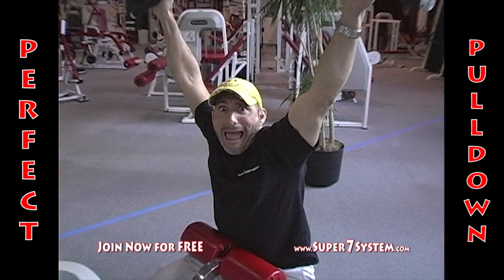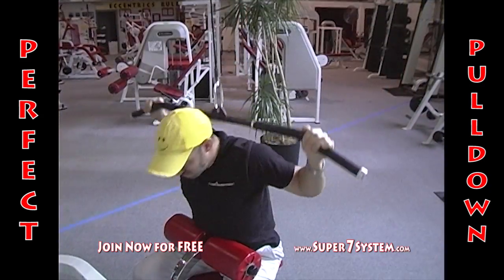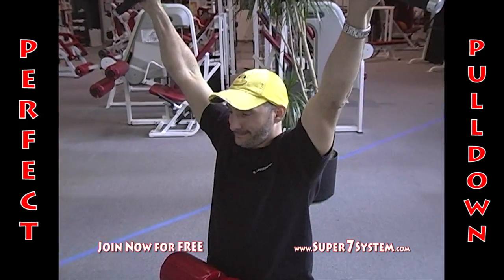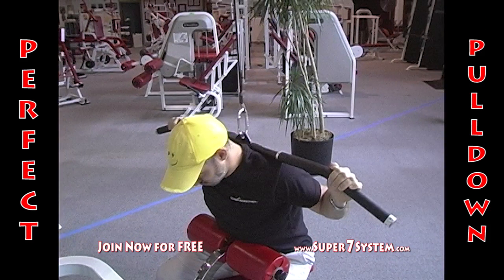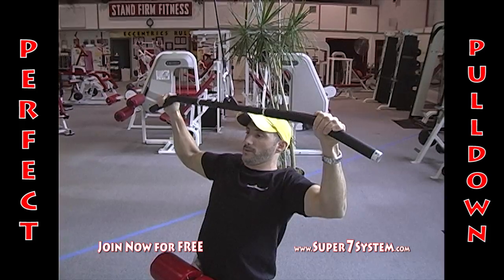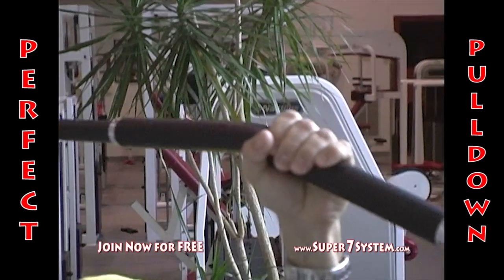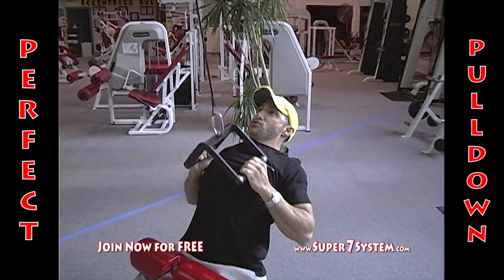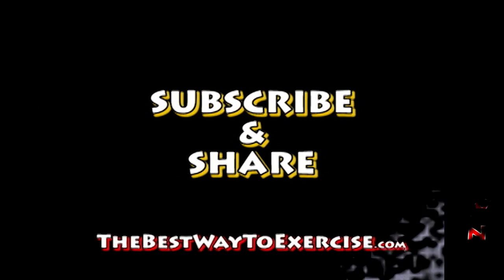Perfect Pulldown: The Best Way to Exercise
Perfect Pulldown

Contraindicated Exercise: Behind the Neck Pulldown